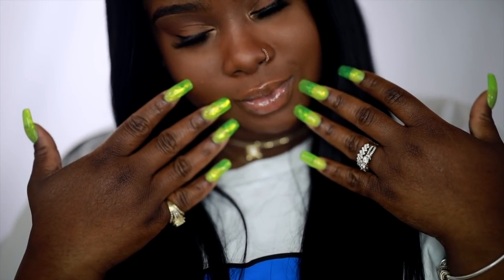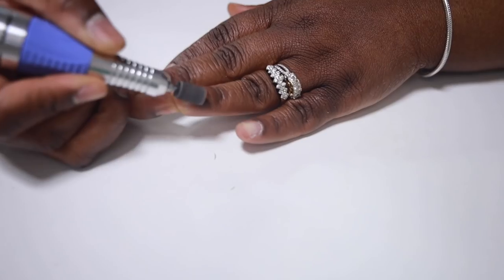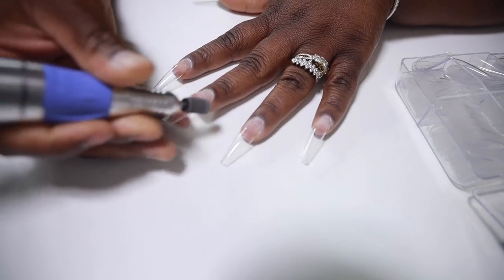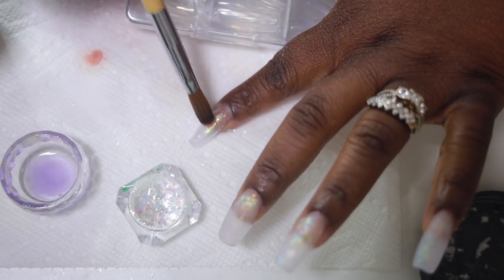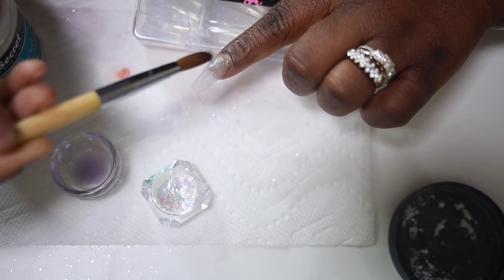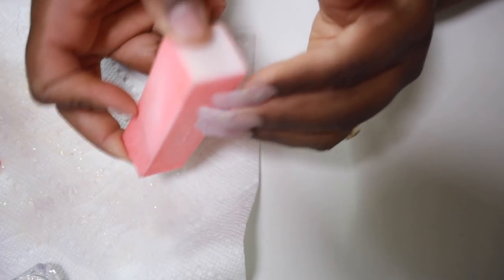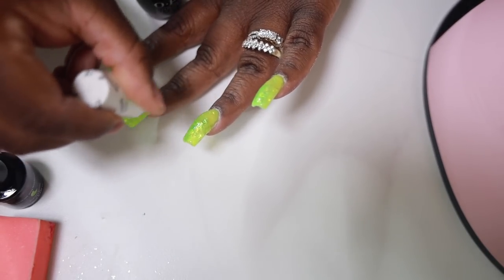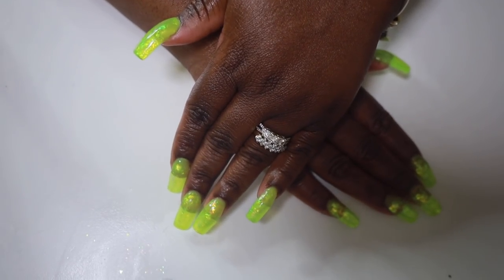Neon Green nails | Acrylic Full Set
** IM NOT A PROFESSIONAL **

UPLOADS

Heres what I used

Try Out  Makartt Products I Highly recommend them !!
SM
►Nail Drill

►Nail Dust Collector

►Nail Kit

►Jelly Nail Polish

Other items

►Clear Nail Tips

►Drill Safety Bit

►IBD Dehydrate

►Mia Secret No Burn Acid Free Primer Xtra Bond

►Mia Secret NAIL SYSTEM

►Nail Brush

►IBD Uv Bonder

►Top Coat